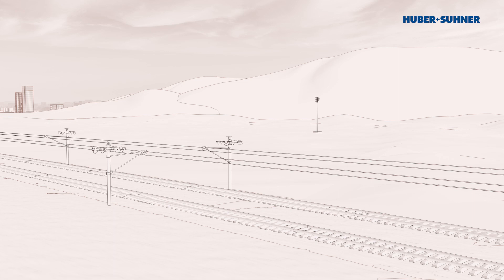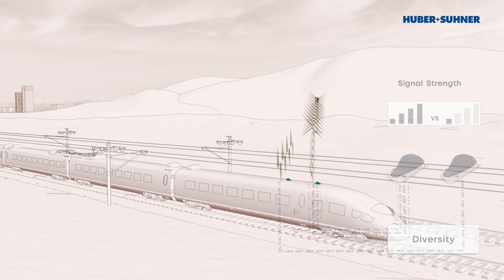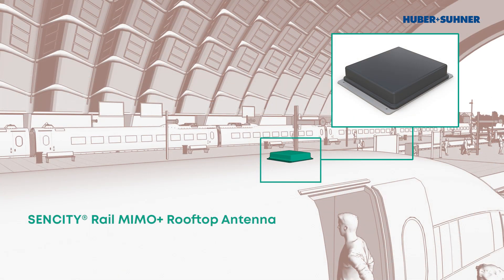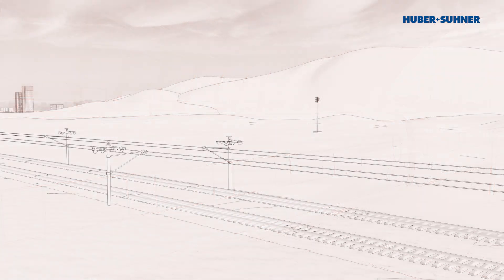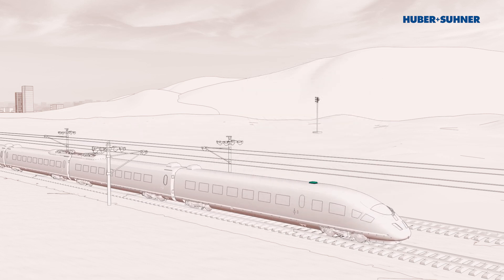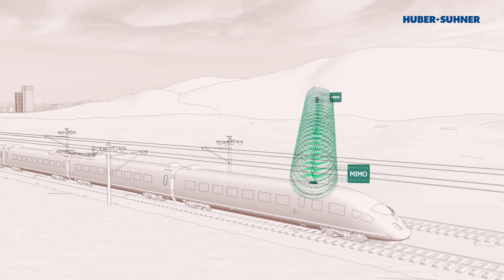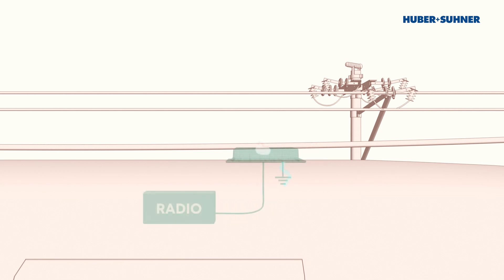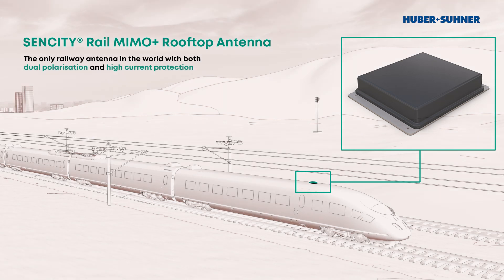SENCITY® Rail MIMO+ Rooftop Antenna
As the only railway antenna in the world with both dual polarisation and high current protection, the SENCITY® Rail MIMO+ Rooftop Antenna has been designed to meet special railway wireless applications including current and high voltage protection.